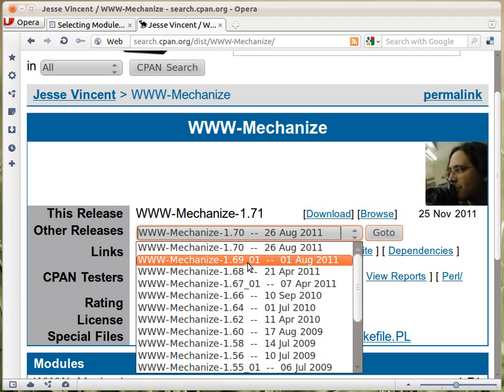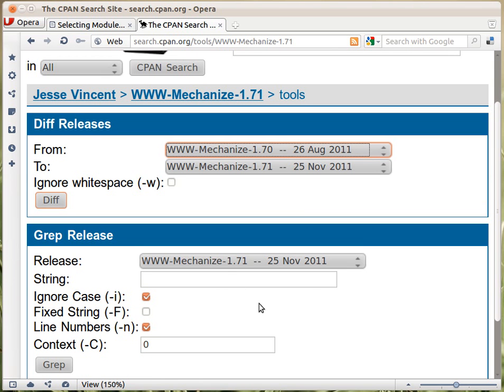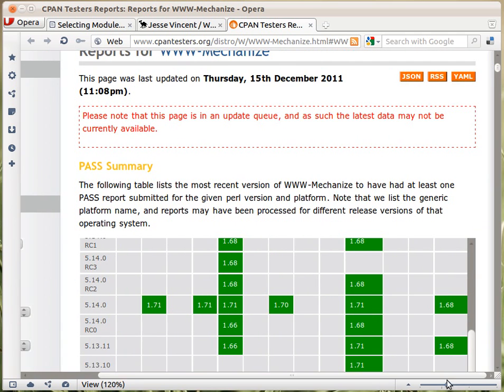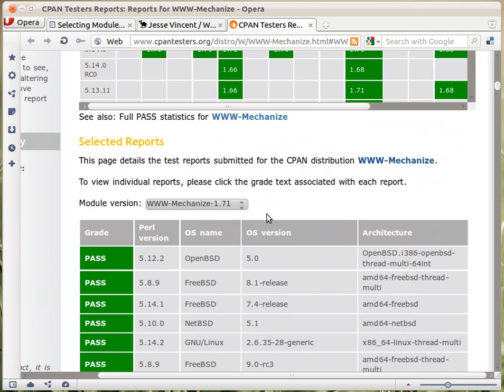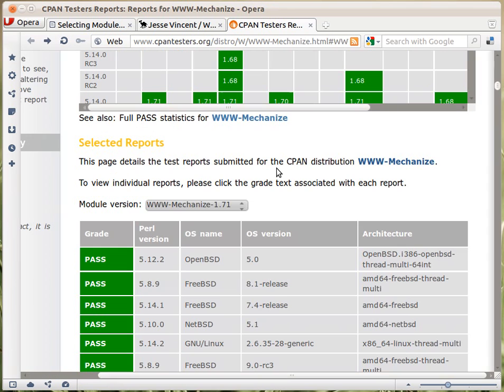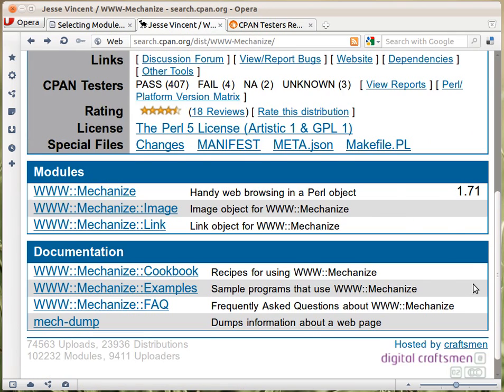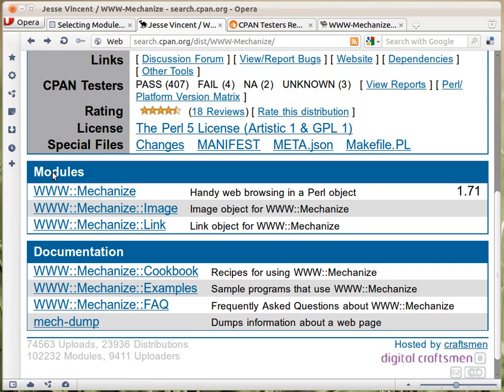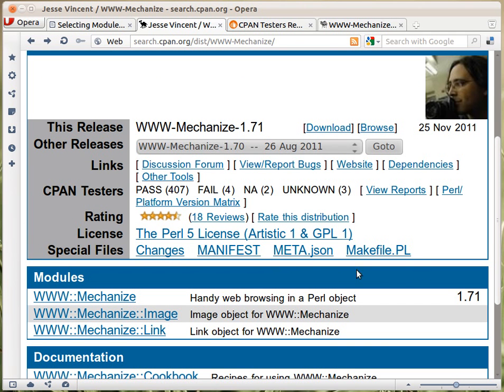Beginner Perl Maven tutorial: 12.10 - CPAN Testers and CPAN Ratings